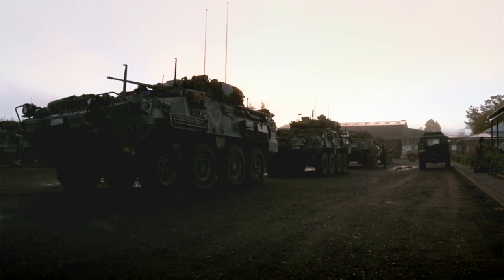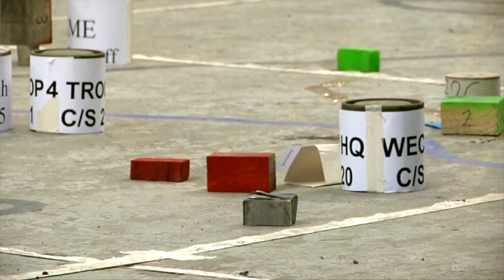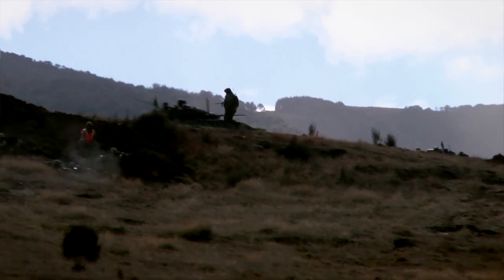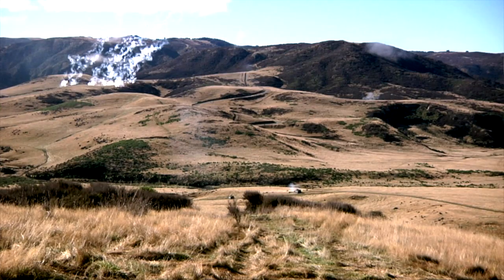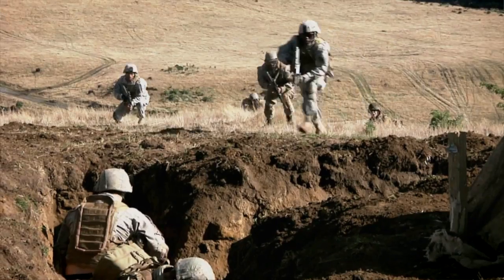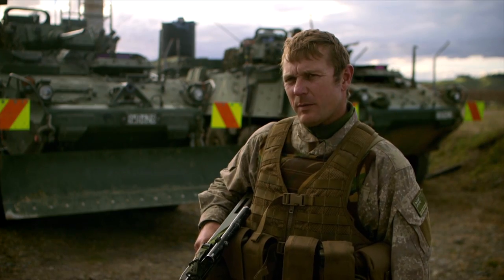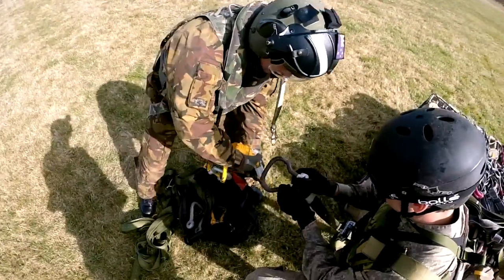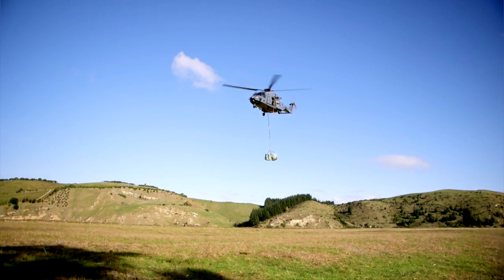Overview of Exercise Alam Halfa: 2014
The Queen Alexandra's Mounted Rifles (QAMR) took control of this year's Exercise Alam Halfa. It had soldiers, LAVs, artillery and all aspects of the Army involved in a three-week exercise stretching from middle of Waiouru plains to the streets of Hawkes Bay. The Airforce also showed up with their NH90 to support in the effort. The exercise was designed to have the participants practice all aspects of warfare in contemporary settings. Watch our soldiers in action in Exercise Alam Halfa!